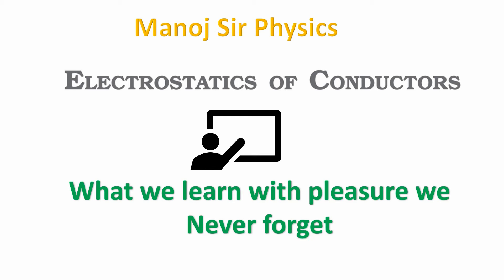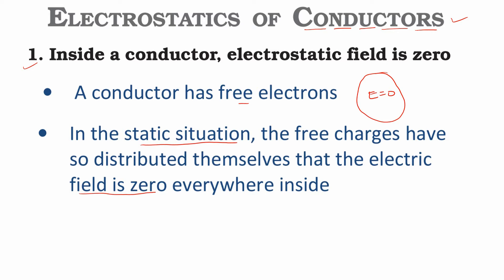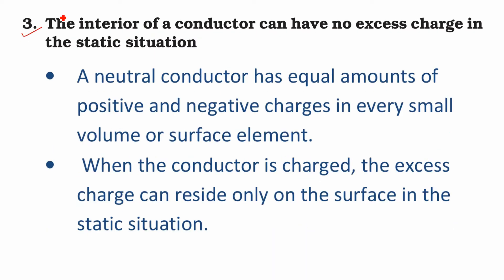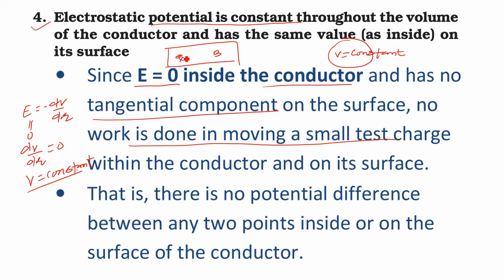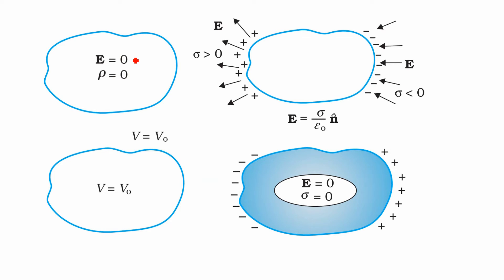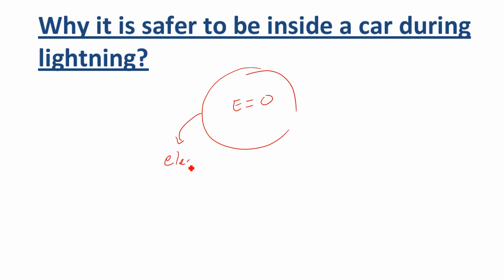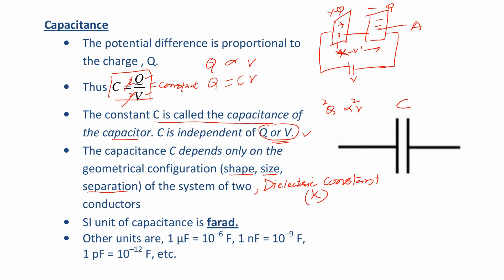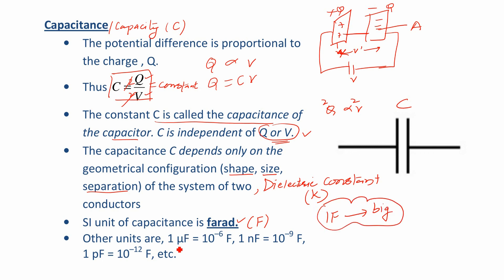Properties of conductor and capacitance